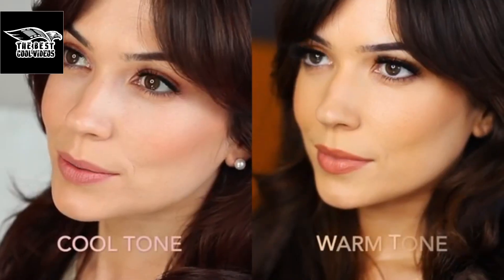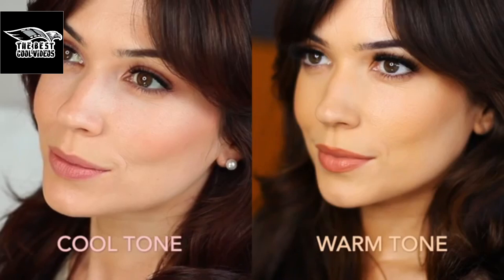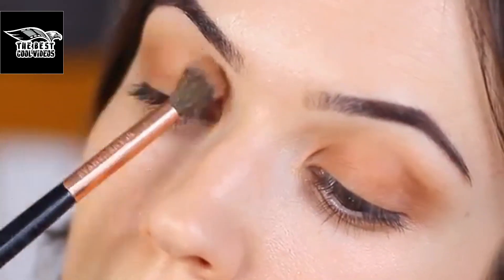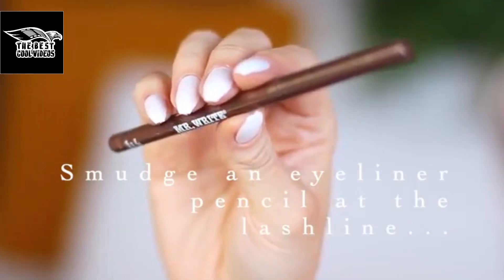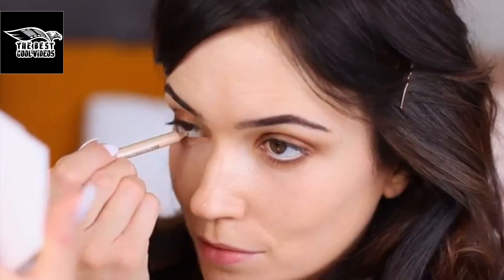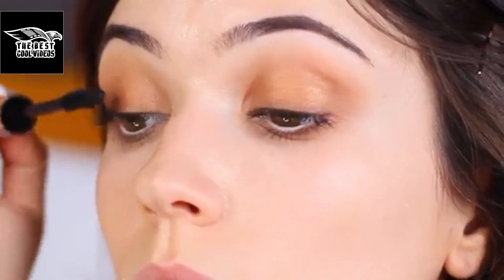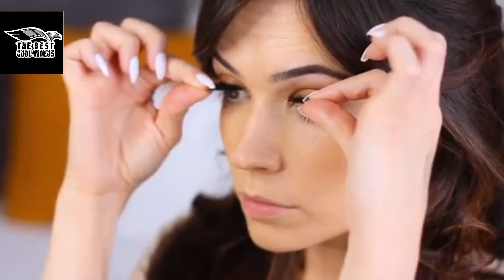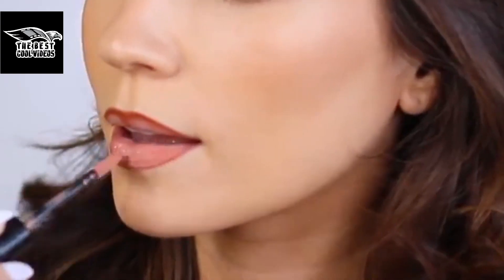Make-up Tutorial SOFT GLAM - Warm Skin Tones